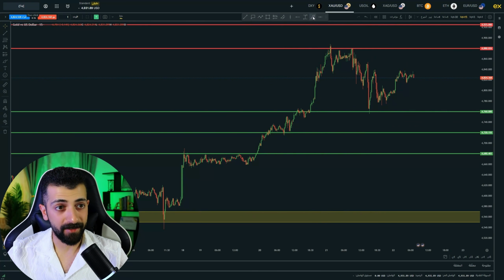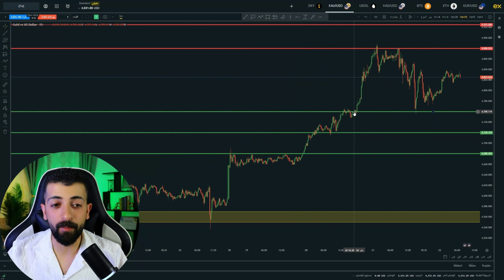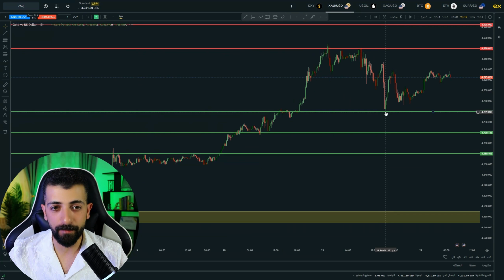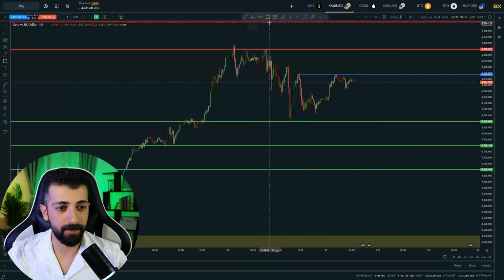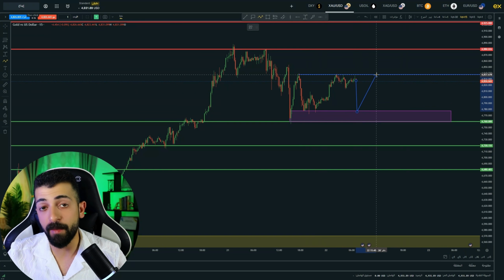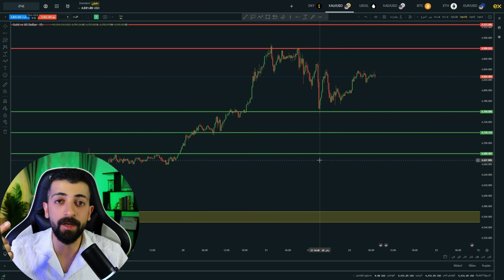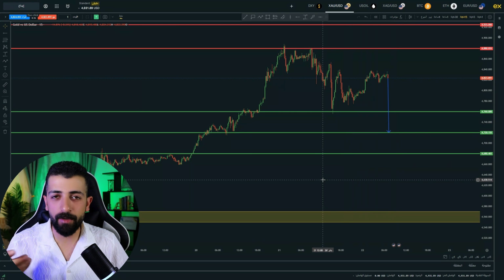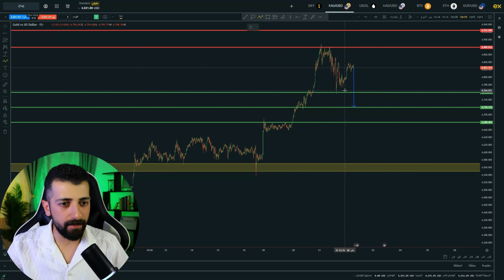The Best Gold Trading Strategy for 2026 | A Simple Secret 90% of Traders Ignore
Are you looking for the best gold trading strategy for 2026?
In this video, I will reveal a simple secret that 90% of traders ignore — a secret that has allowed me to consistently achieve profits of up to $22,030 per month.

The gold market (XAUUSD) is full of opportunities, but most beginners lose money because they overcomplicate trading. Today, I will explain the “Profit Zone” strategy using practical, easy-to-apply steps, whether you are a beginner or a professional forex trader.

📌 In this video, you will learn:
✅ The hidden secret: Why most gold traders fail and how you can become part of the top 10% of profitable traders.
✅ Strategy breakdown: How to accurately identify entry (BUY) and exit points on the chart.
✅ Gold analysis for 2026: A comprehensive outlook on expected gold price movements and how to take advantage of them.
✅ Risk management: How to protect your capital and grow your profits intelligently.
📚 Complete Program for Learning Market Trading

🔹 Partner Code: u3b2vl0j60
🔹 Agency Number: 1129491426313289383